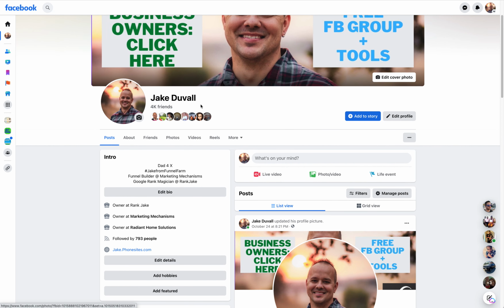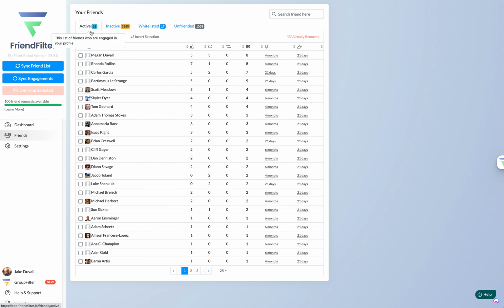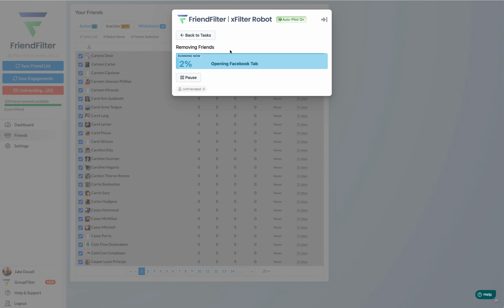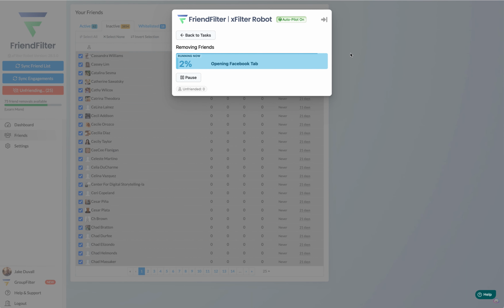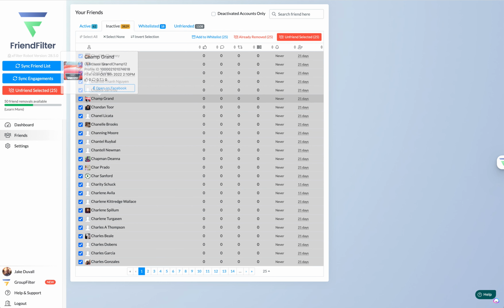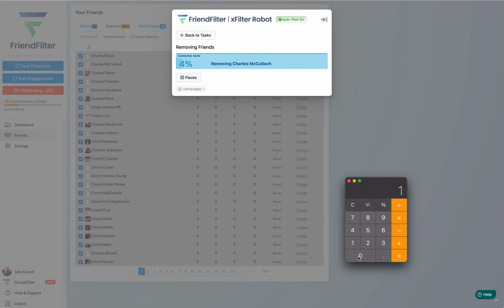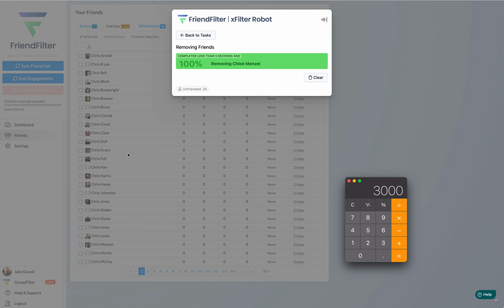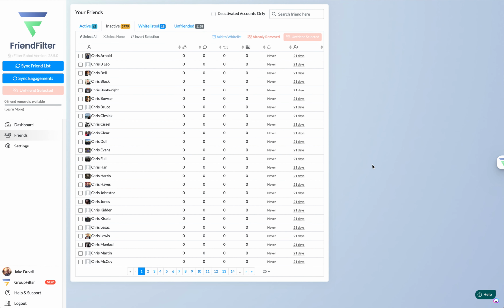Grow Your Facebook Profile - Friend Filter Demo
Here is a full demonstration on quickly removing inactive friends!